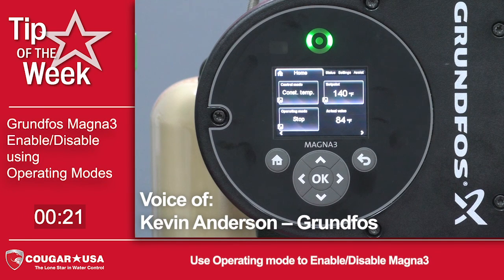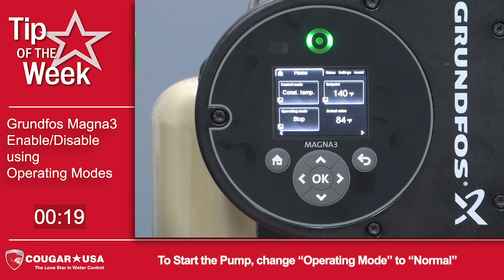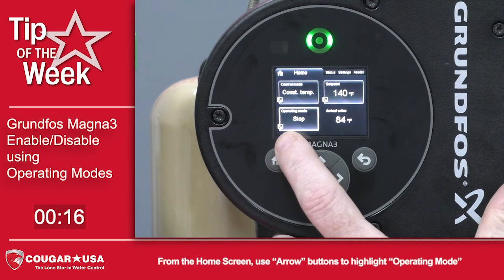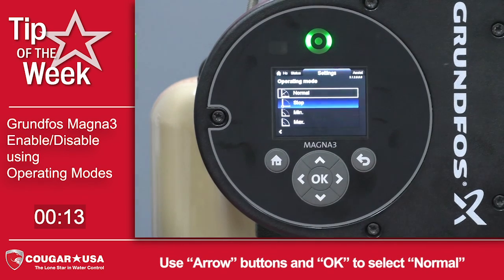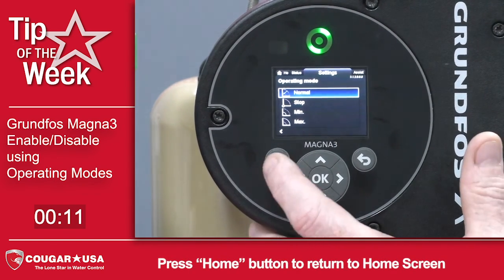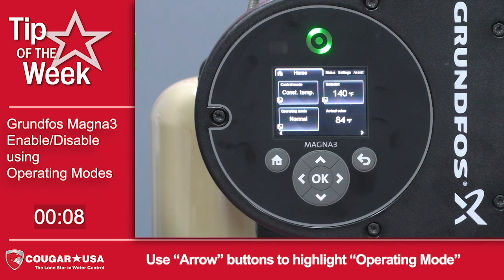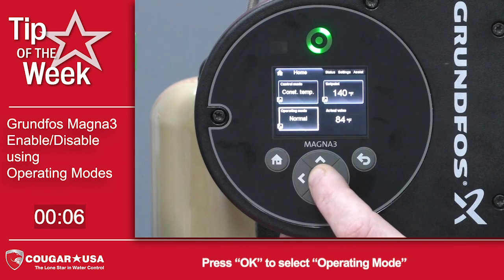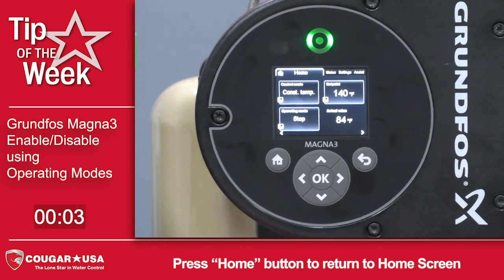Enable & Disable Grundfos Magna3 Pump using Operating Mode - Cougar USA Tip of the Week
Enable & Disable Grundfos Magna3 Pump using Operating Mode - Cougar Academy Tip of the Week